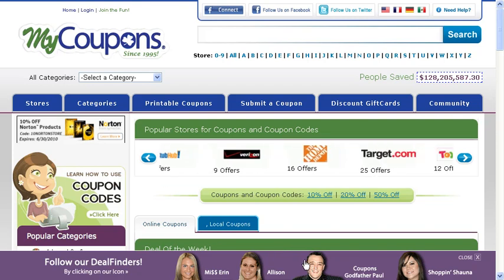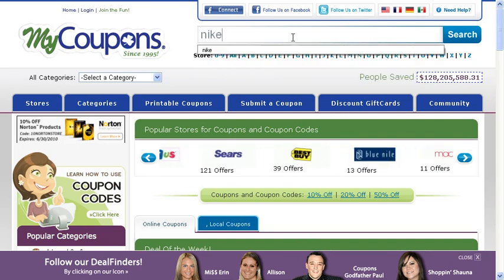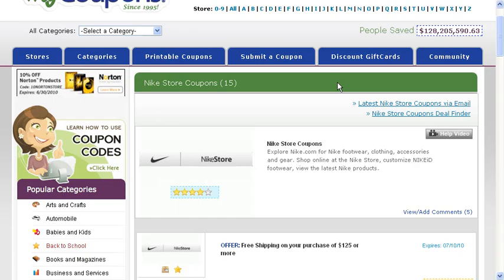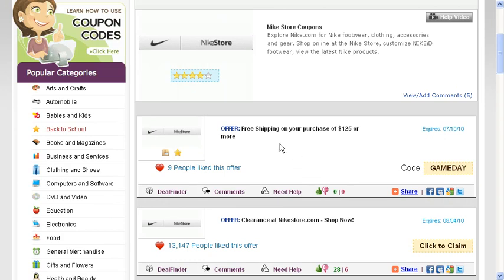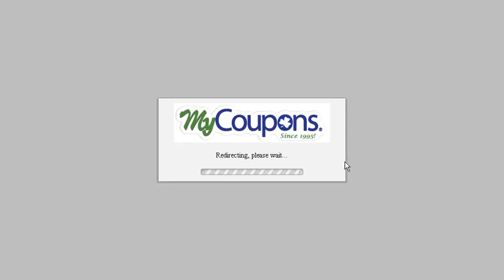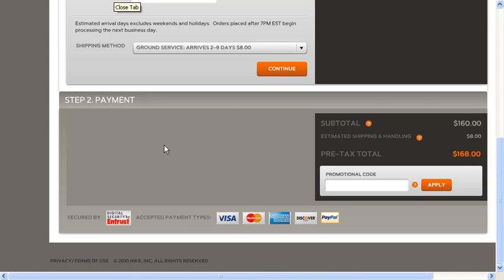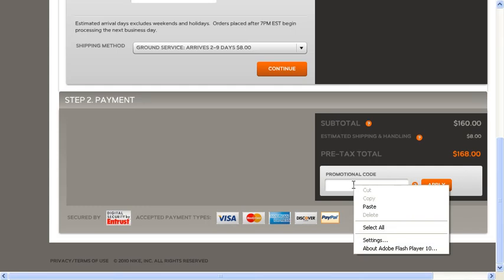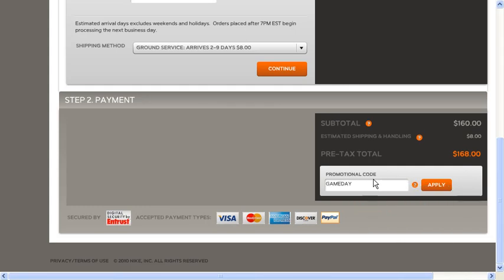How To Use Nike Coupon Codes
How to use Nike Coupon Codes! Brought to you by MyCoupons.com